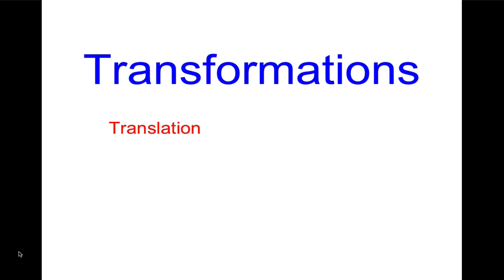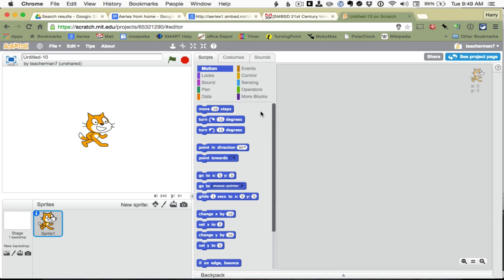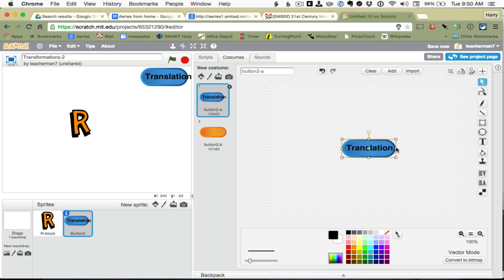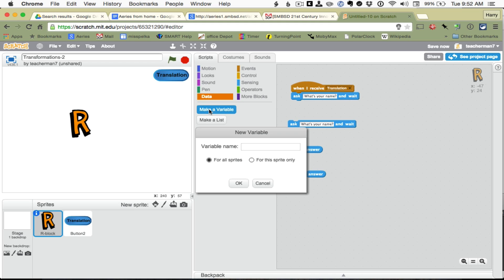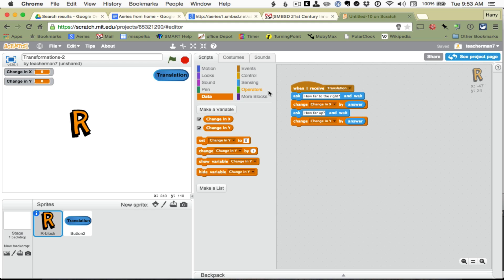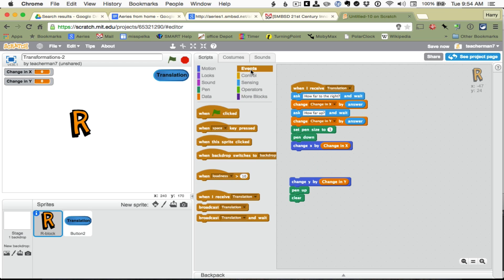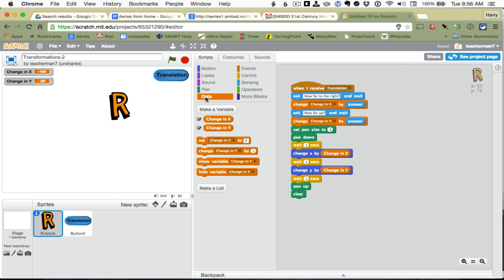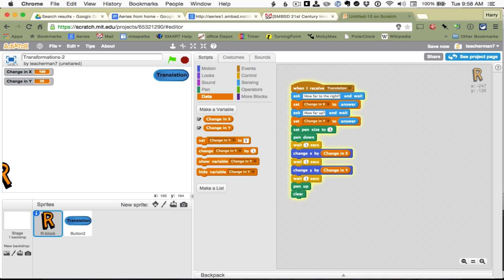Transformations with Scratch Part 1 - Translations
Geometric Transformations include Translations, Rotation, Reflection and Dilation.